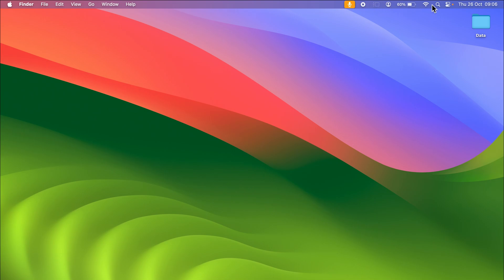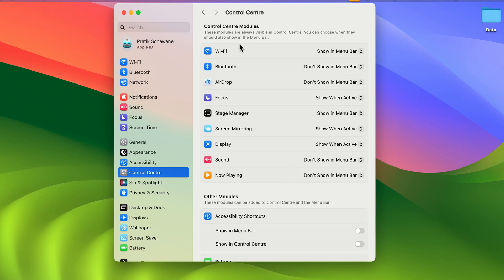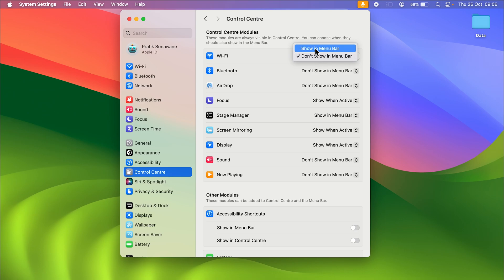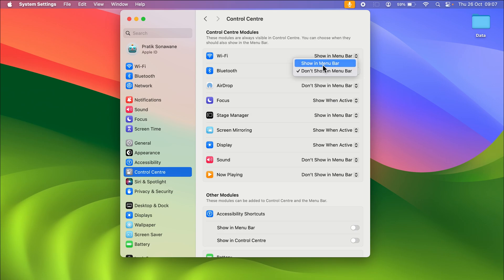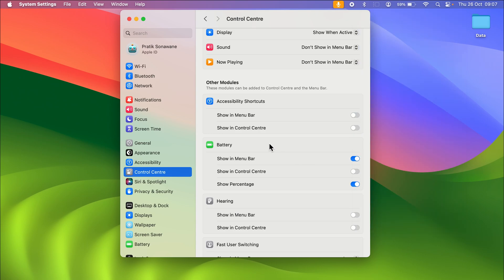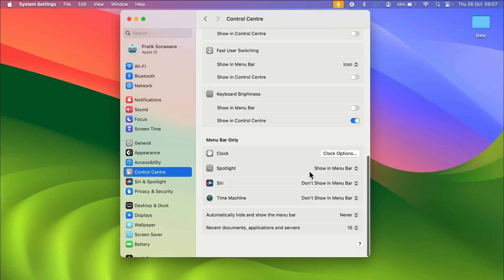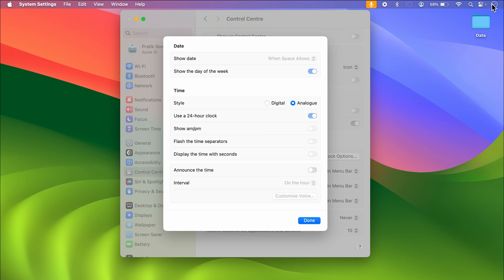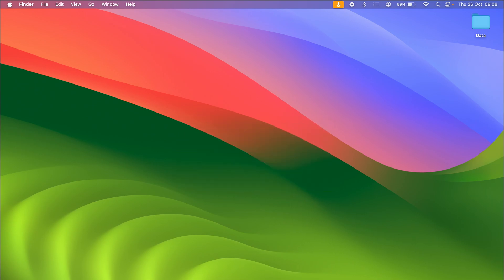Customize Menu bar on Mac - MacBook Top Bar Customization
Customizing your top menu bar on Mac means changing the menu bar size, adding, removing and relocating icons in the menu bar, changing icons, colour and much more in the menu bar. Find out how to make these changes to customize your menu bar on macOS.